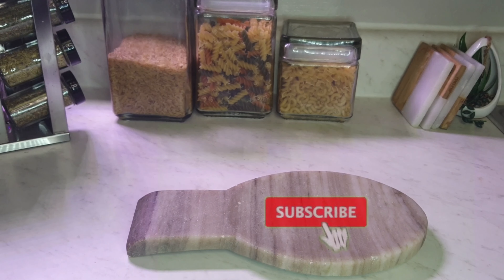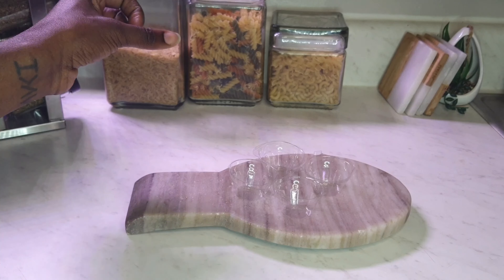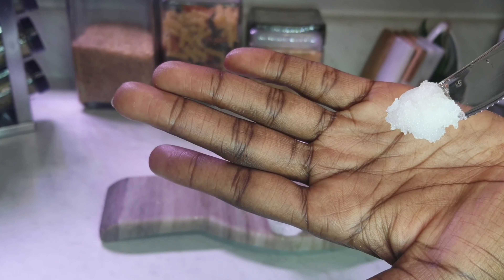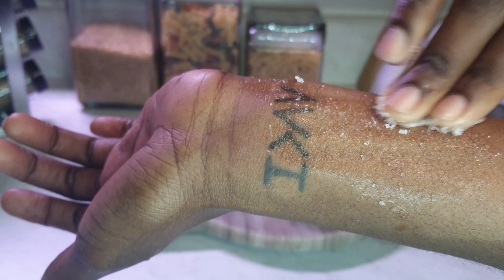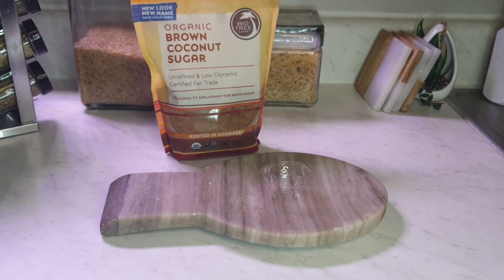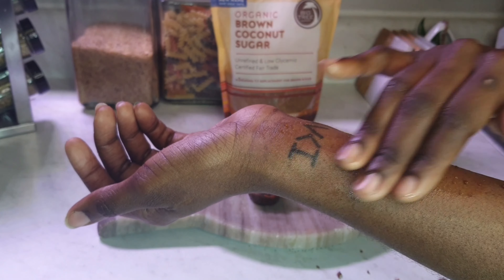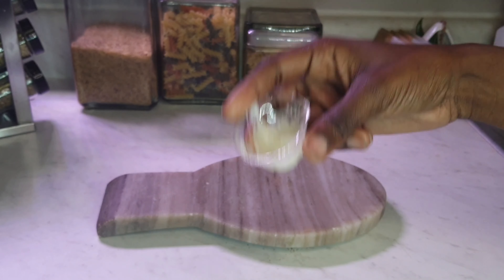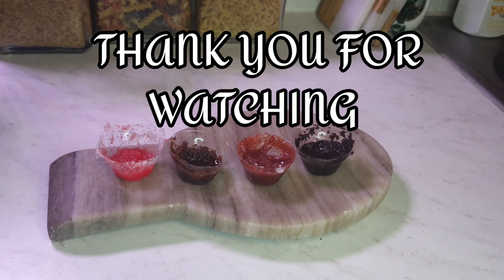💋 Diy Lip Scrub Hacks That Everyone Should Know! | NO MORE CRUSTY LIPS!!!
Hey everyone, n this video I'll be showing you all how I exfoliates my lips using homemade lip Scrubs. It's soooo easy to make. Everything You Need is at home, so no need to shop.

Thank you so much for taking the time out to view my video.

confirmation=1